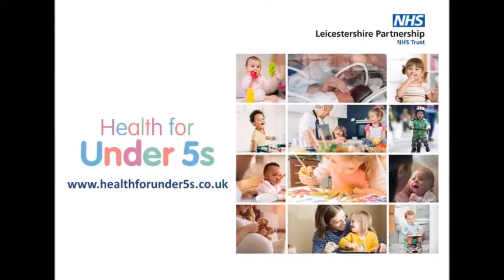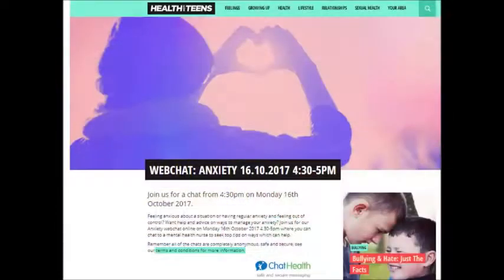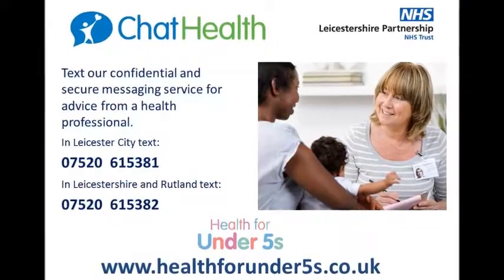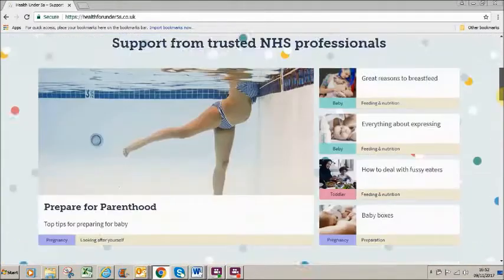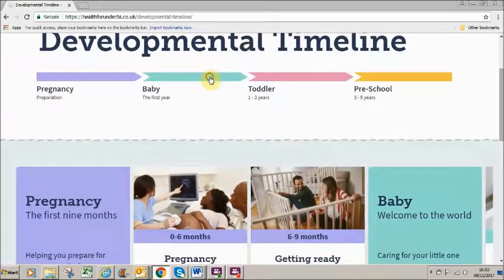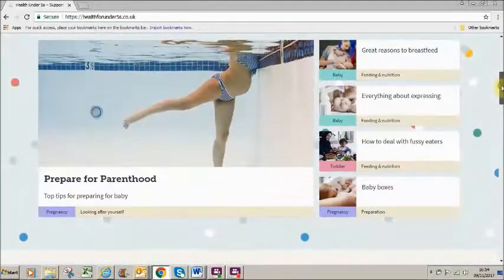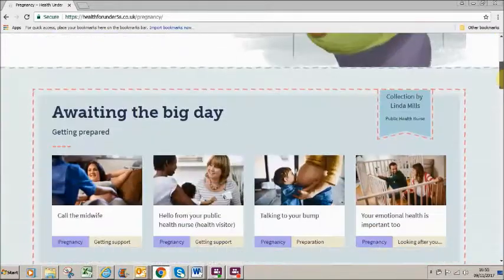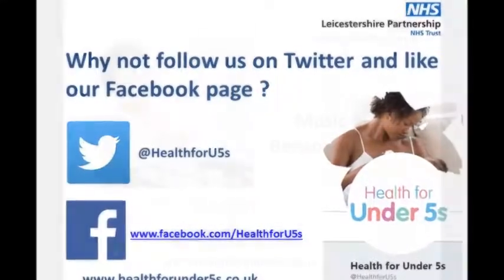Introduction to the Health for Under 5s website